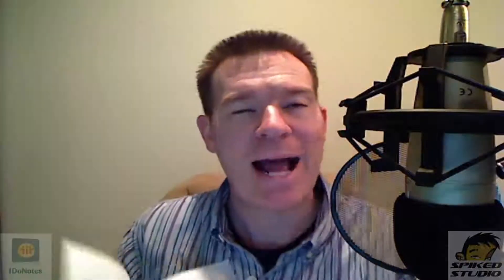Acase F1 Hard Shell Case Folio for iPad product review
I get my hands on the awesome Acase F1 Hard Shell Folio for the iPad 2 and iPad 3. With the magnetic leather cover, hard shell backing and snug fit it makes an excellent secure cover for your iPad.

It has a foldable professional typing angle built into the case and a flexible mode to angle it how you desire.